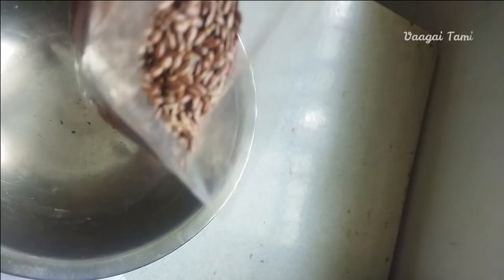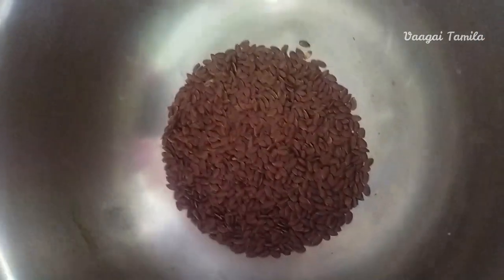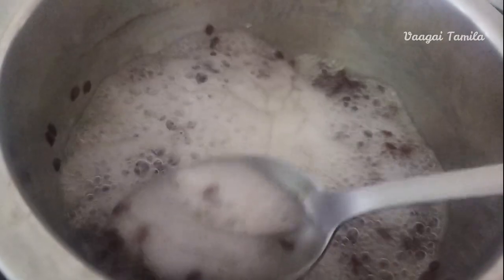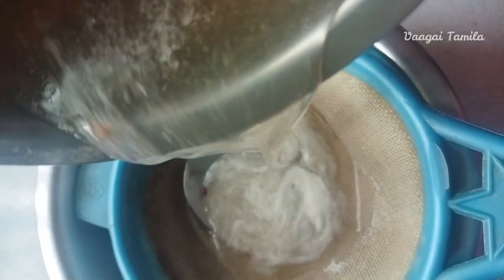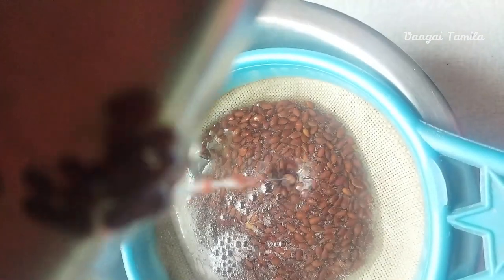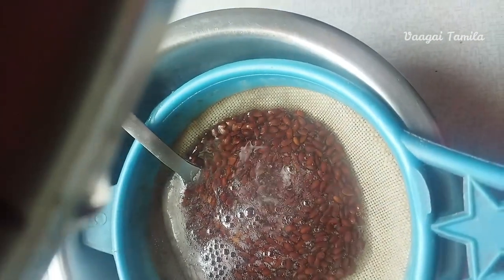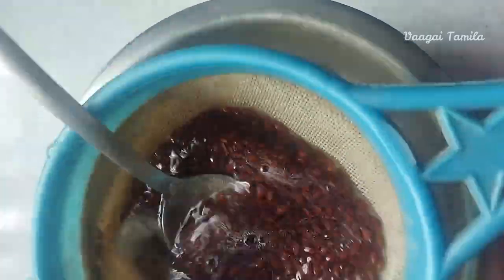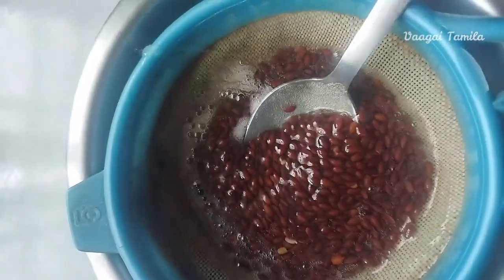5min hair smooth ஆகிடும் சுருட்டை முடிக்கு bye சொல்லுங்க|hair carotene at home|flex seeds